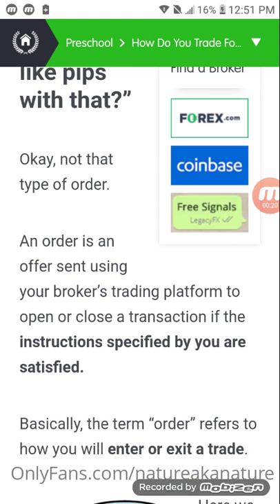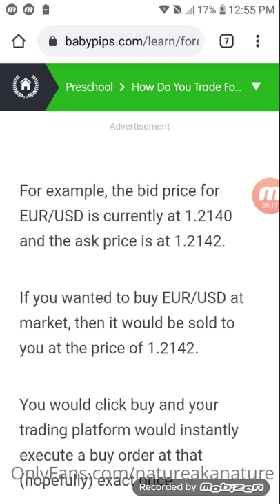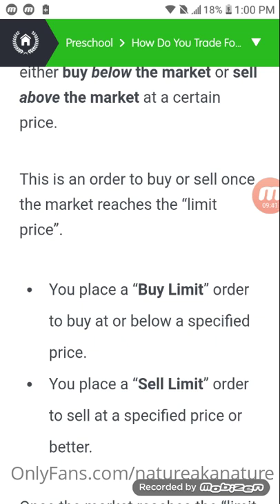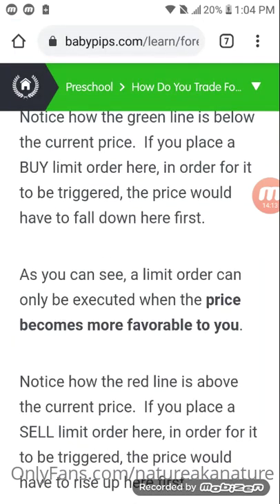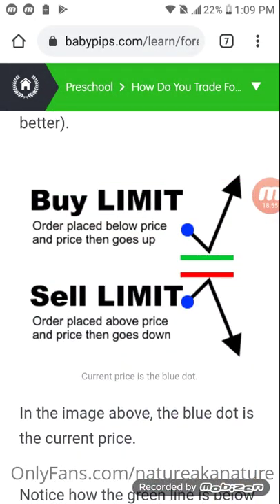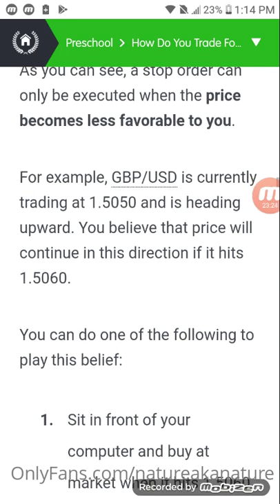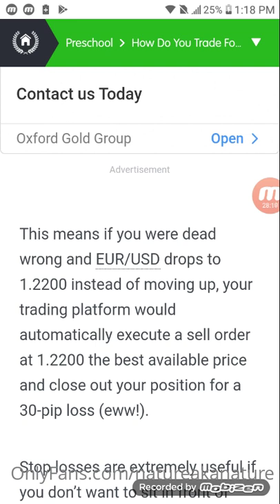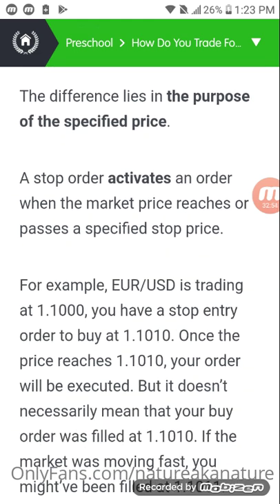NatureAkaNature - Types Of Forex Orders